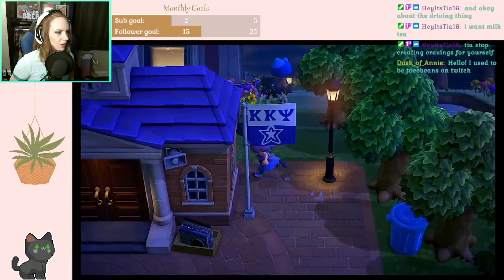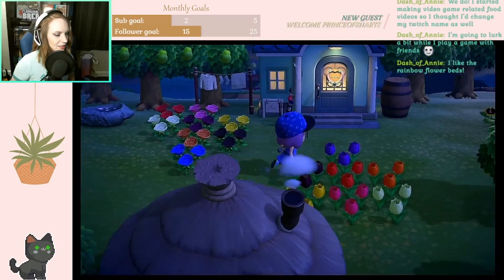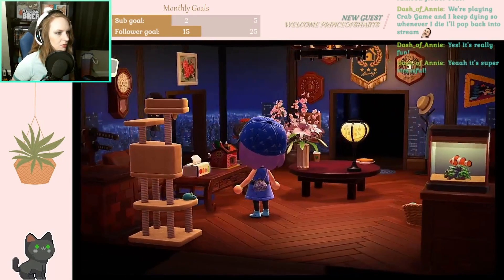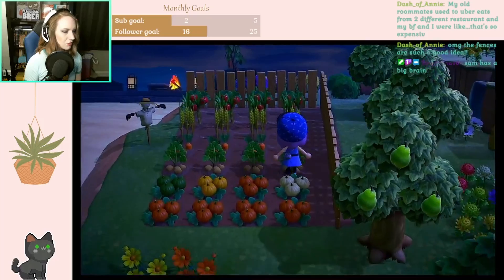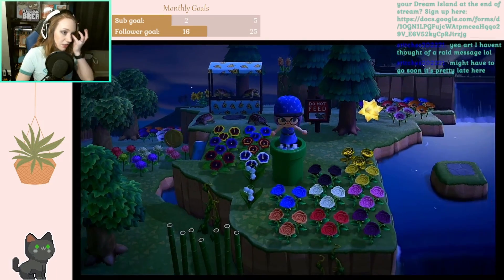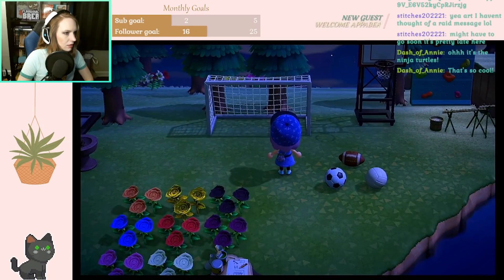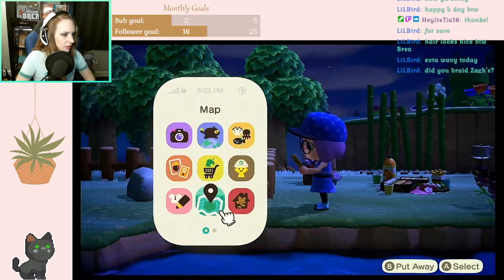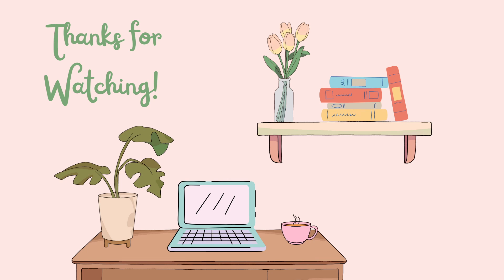Dream Address Visits: Home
Another one that's long overdue! This is Home, by my close friend Sam (Sammo7046 on Twitch). This island has such a natural feel, reminiscent of older Animal Crossing games. For cozy, homely vibes, you're in the right place!
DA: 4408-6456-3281